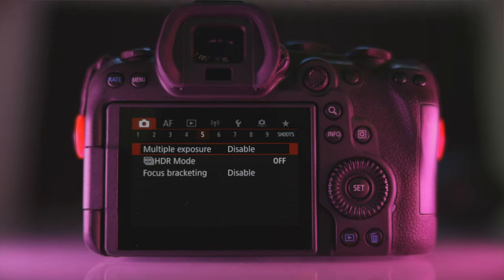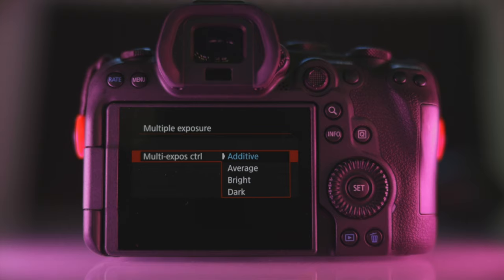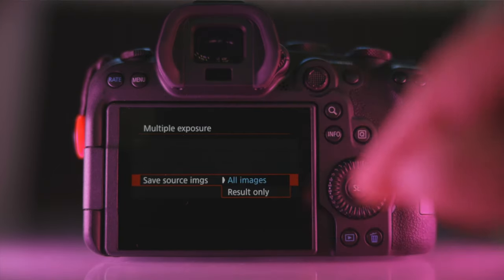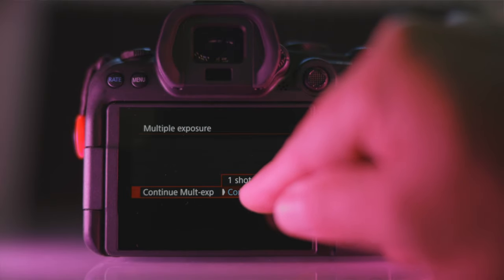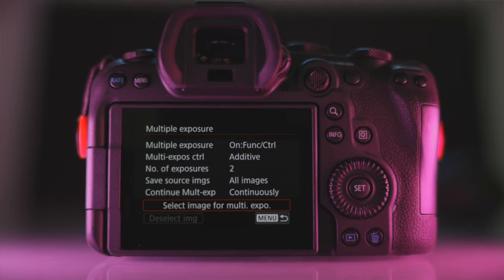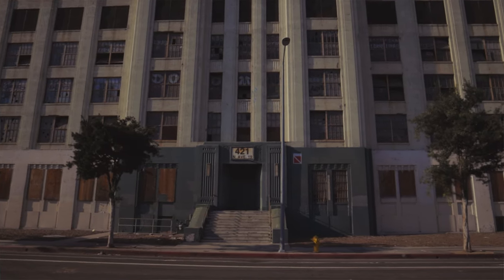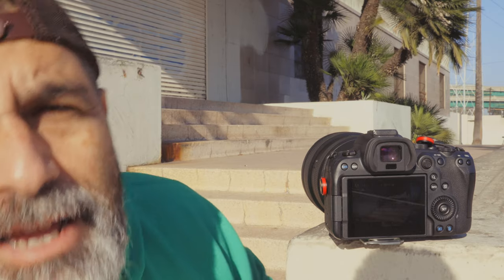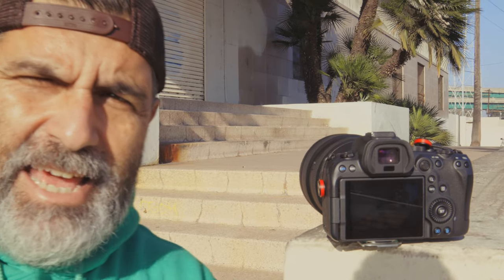Creating In Camera Double Exposure On CANON EOS R6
In this video I show you step by step how to create in camera double or multiple exposure photos in the Canon EOS R6

EF 70-200MM F/2.8 LENS
EF 16-35 MM f2.8
EF 85 MM f1.4
EF 24-105 MM f4

New Gear:

ND FILTER

Freewell 10 Stop ND Filter (Make certain you know what thread size you want):

Step-up and Step-down rings so you can adapt filters to any lens
IN MY CAMERA BAG:

STUDIO GEAR